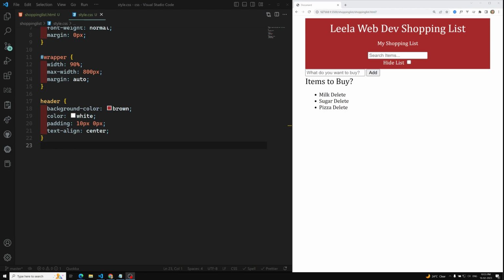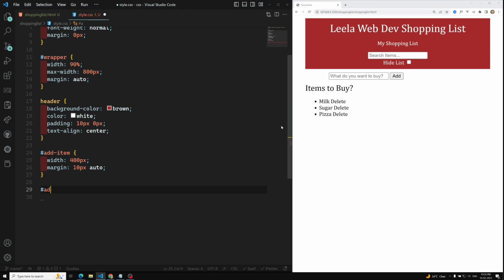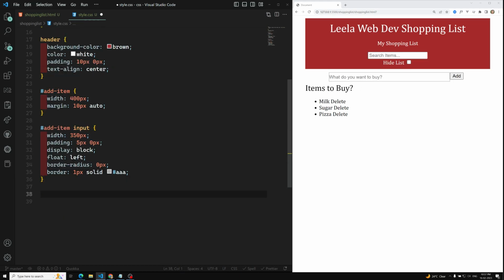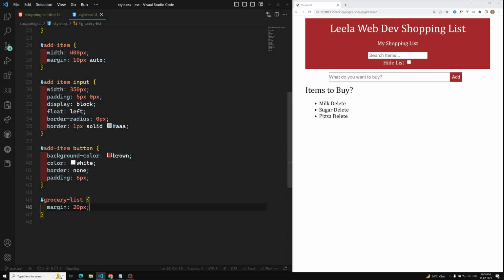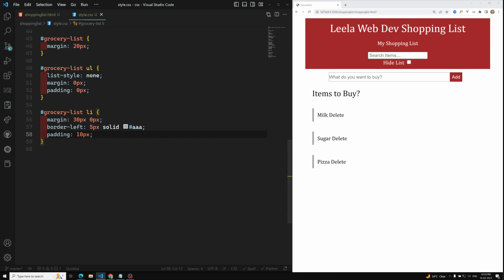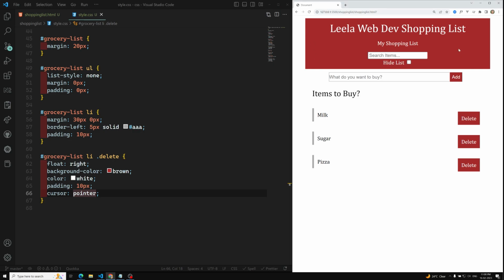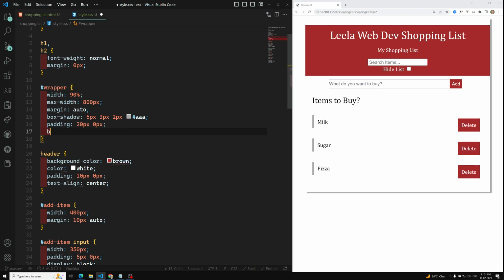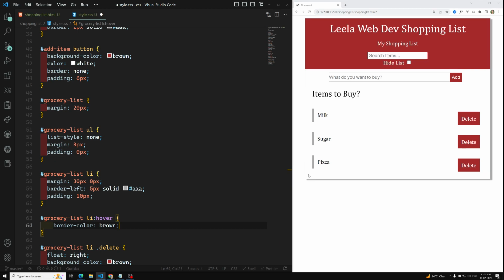58. Styling and designing the Shopping List app using CSS - DOM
In this video we will see about the styling and designing the shopping list app - DOM